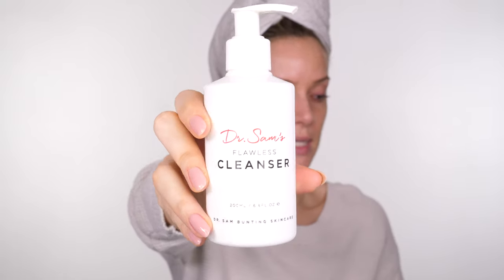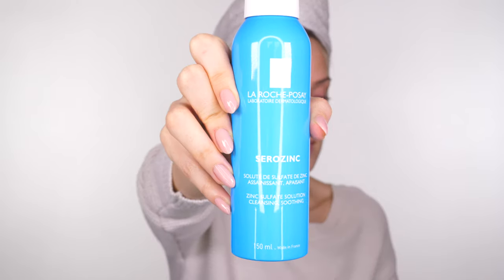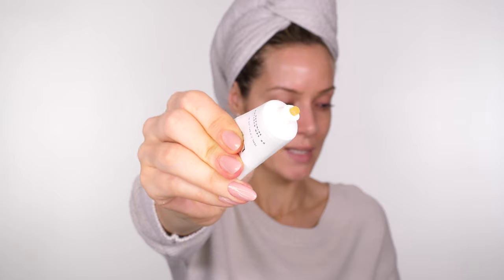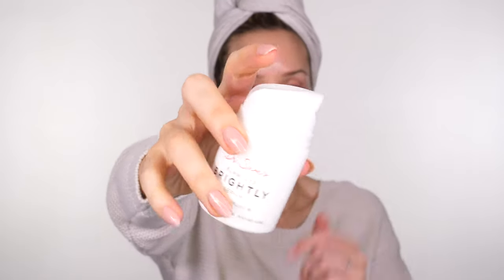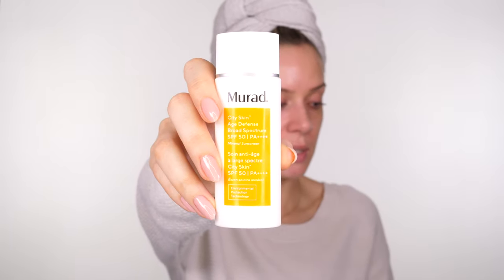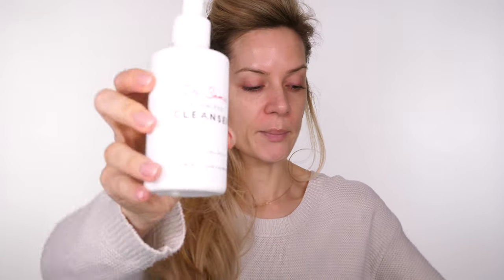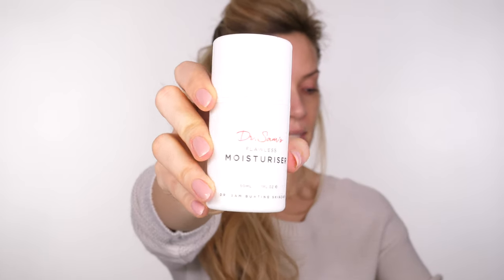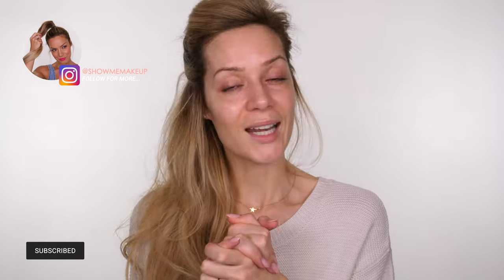ULTIMATE Skincare Regime - IMO! | Shonagh Scott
Hey, lovelies! This has been a highly requested tutorial, here is my GAME-CHANGING skincare regime for day & night. Whether you are young or mature, suffer from acne-prone skin, sensitive skin, pores, melasma/pigmentation or anti-aging is your concern, this skincare brand that I've been using targets ALL! This is NOT sponsored, some items were kindly gifted to me but I have also been repurchasing them myself.

DAYTIME SKINCARE PRODUCTS:

Dr. Sam Bunting Flawless Cleanser

Dr. Sam Bunting Flawless Lip

Dr. Sam Bunting Flawless Brightly Serum

Dr. Sam Bunting Moisturiser (Full-fat version)

SUNSCREEN OPTIONS
MURAD City Skin SPF (Thicker version)

Dr. Sam Bunting Sunscreen SPF50

Dr. Sam Bunting Flawless Gossamer SPF50 (Tinted)

Dr. Sam Bunting Flawless Gossamer SPF50 (Untinted)

Dr. Sam Bunting Nightly Serum

Dr. Sam Bunting Moisturiser (Light)